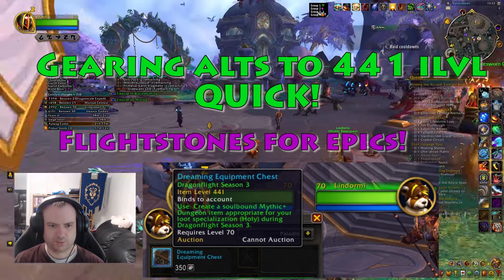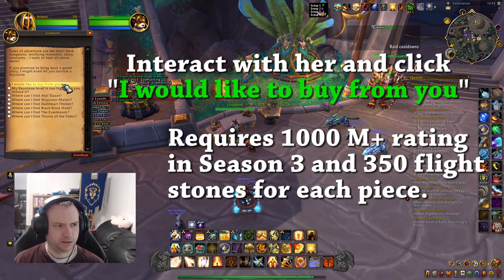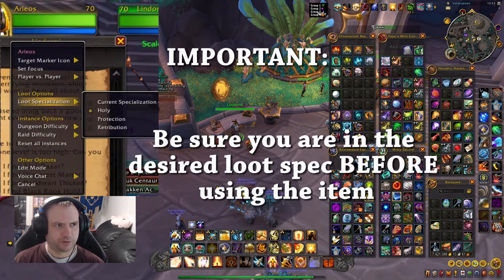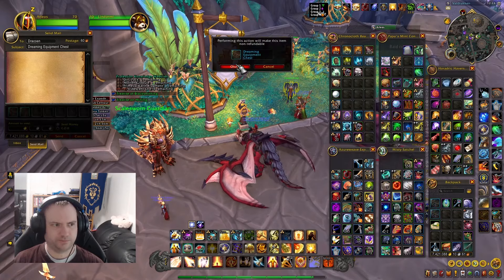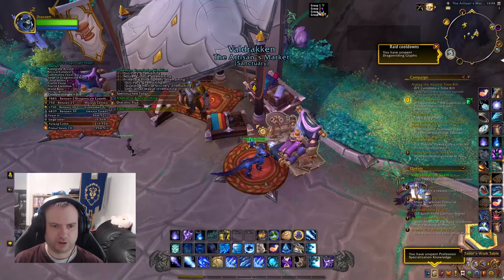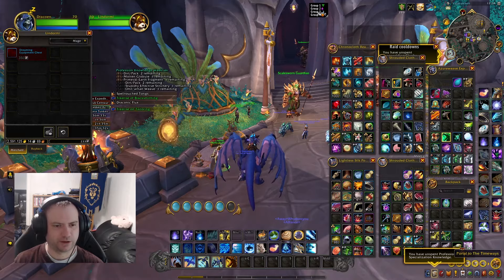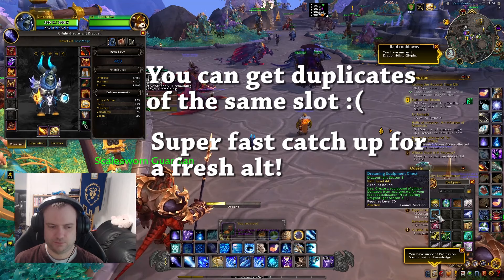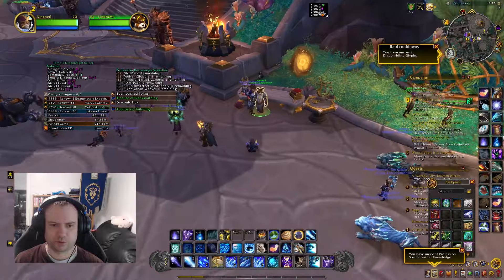Dragonflight: New 441 ilvl vendor- use your flightstones!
Quickest way to use flightstones from your main to gear your alts in 441 Epics! Dreaming Equipment Chests!